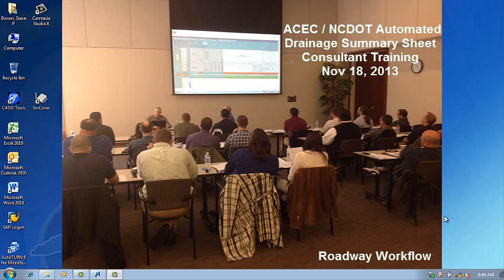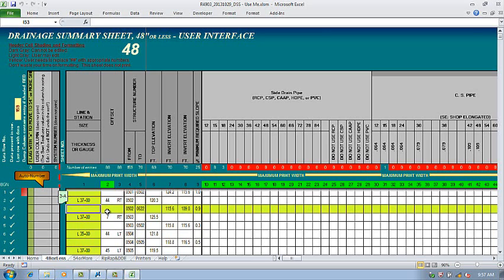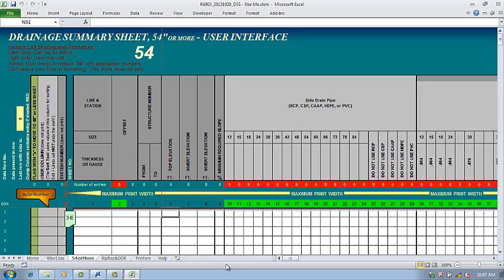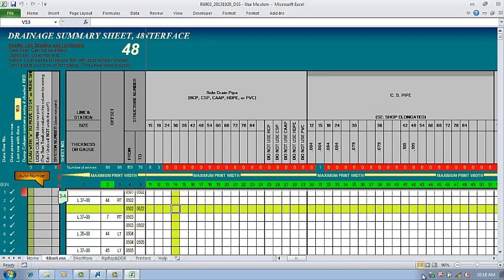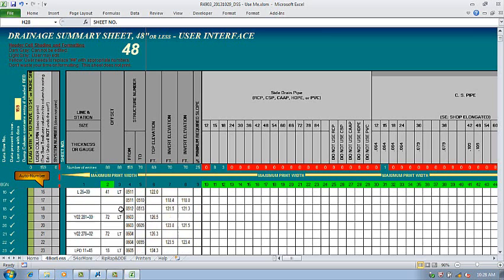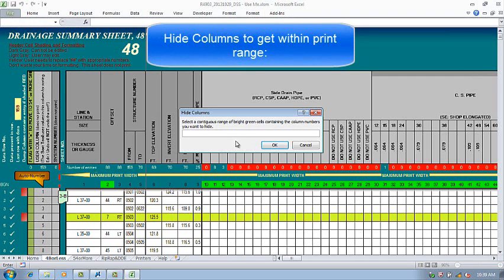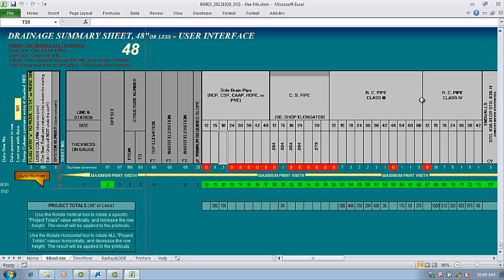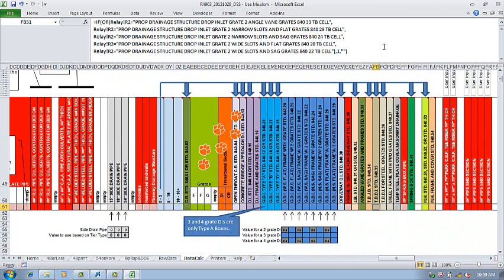NCDOT Automated Drainage Summary Sheet - Roadway Workflow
Presentation on 11/18/13 by Steve Brown on Roadway Workflow requirements in preparation for completing the Automated Drainage Summary Sheet.